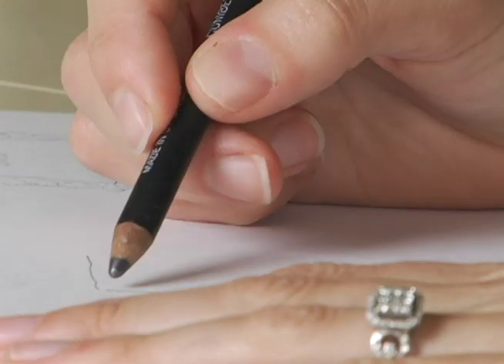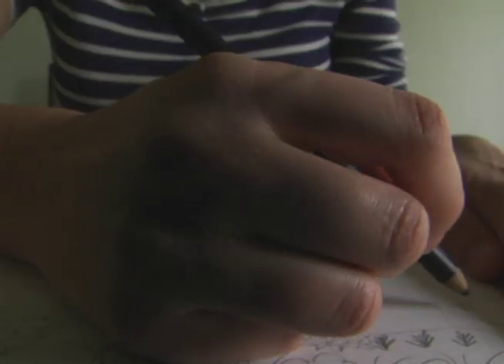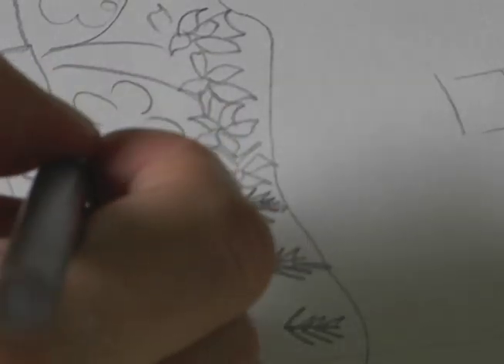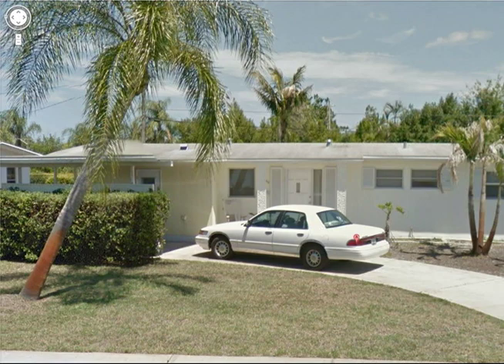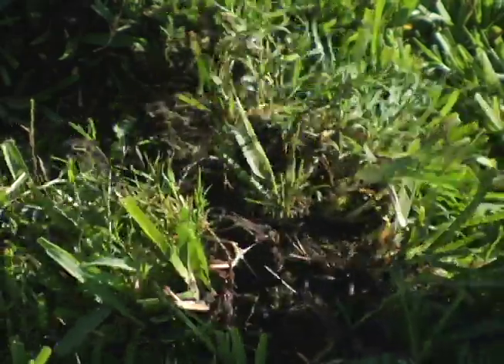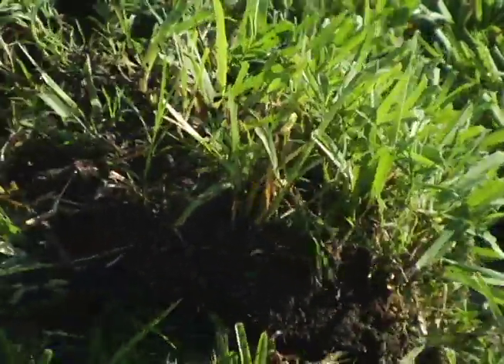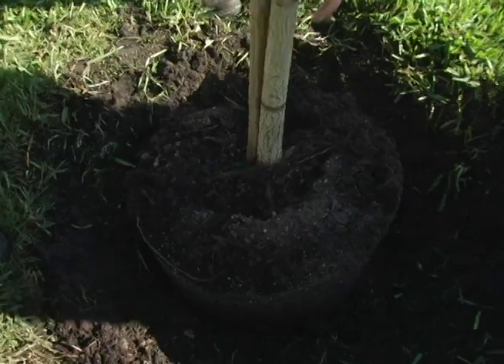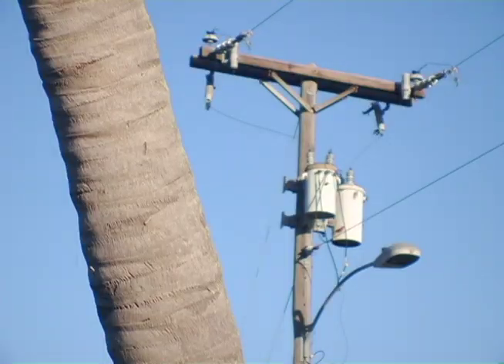Master Your Garden: Landscaping for Energy Efficiency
This edition of Master Your Garden explains how some landscaping choices can lower your energy bills. Master Gardener Sarah Taylor gives several examples of ways trees, shrubs and plants help your home become more energy efficient when planted in the right spots.